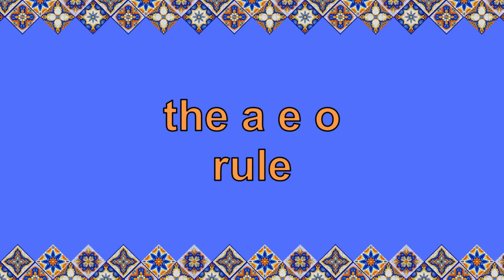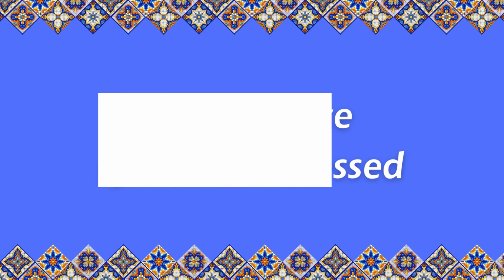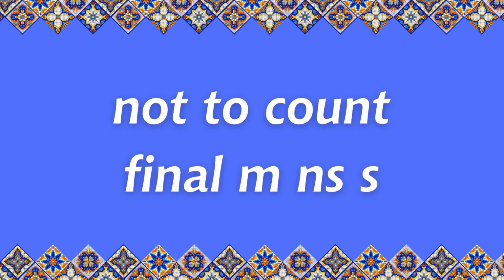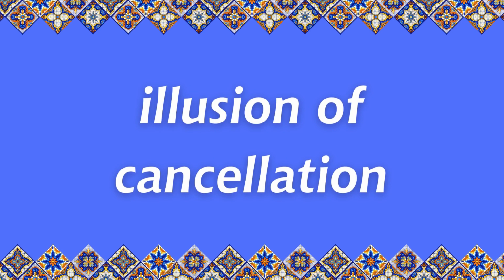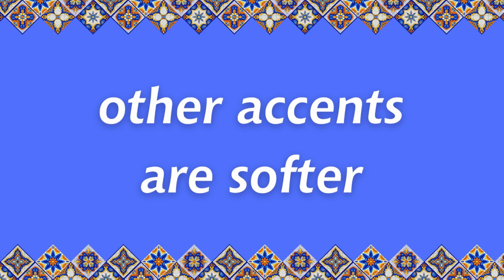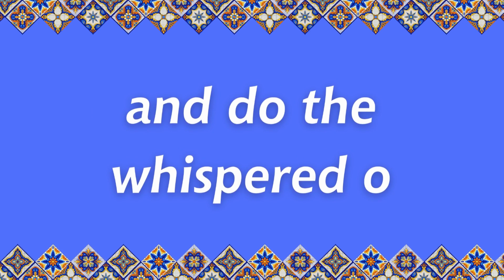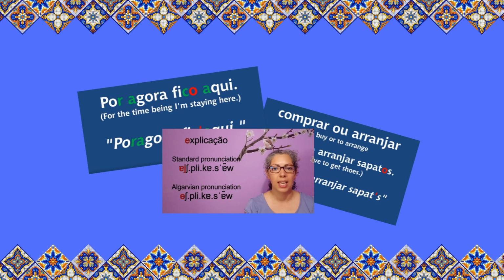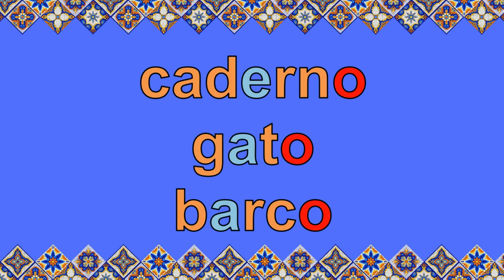Stress the Penultimate Syllable | European Portuguese Pronunciation Rules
Know when the stress of a word falls on the penultimate syllable of the word in European Portuguese. This video is part of the August challenge I'm doing in 2021.

My name is Adelina and I'm a native bilingual Irish English/ European Portuguese speaker. I'm a self-thought tutor of Portuguese for foreigners and I make video lessons about grammar, colloquialisms, pronunciation, and Portuguese culture.  I'm not a trained linguist nor am I an expert in Portuguese phonetics but it's a subject that speaks to me quite literally. Portuguese is a stress-time language and so many people struggle with understanding Portuguese when it's spoken to them or wonder why people will switch to English because they see you struggle with the pronunciation when YOU are trying to speak. I colour code my onscreen subtitles with light blue to represent the stressed syllable. I use the colour red to represent either a letter cancellation or suppression (usually a vowel). I haven't illustrated all the suppressions in this video because the words are not in sentences. Usually, when you say a word on its own in Portuguese, suppressions happen less frequently. I offer you my views on pronunciation through the eyes and ears of someone who went through the process of learning Portuguese myself as a foreigner (albeit when I was very young). I have a huge interest in this subject and I'm always trying to learn more and improve my knowledge on it.  My pronunciation videos are examples of fast, colloquial, and most of the time, informal speech. The more informal demonstrations are demonstrations of the Algarvian Portuguese accent. All my content is available for free at this time. That would help me a lot and ensure I can continue providing all this work. Grata:

Muito obrigada!